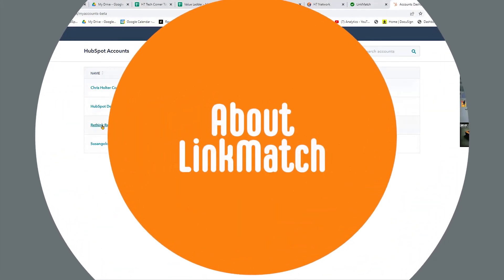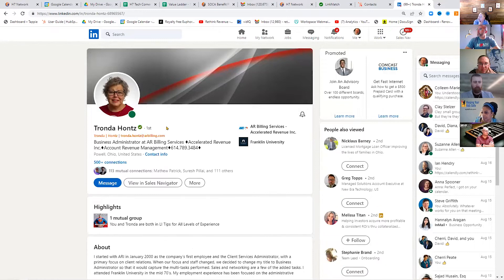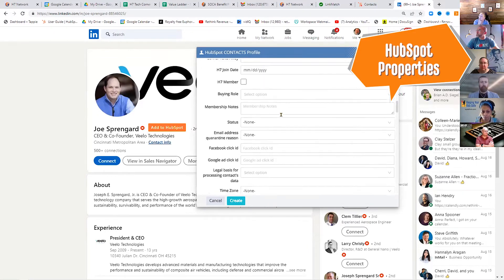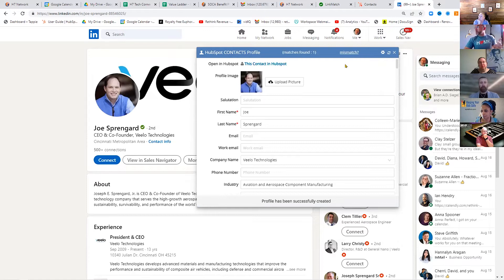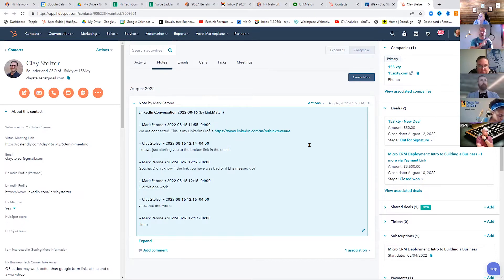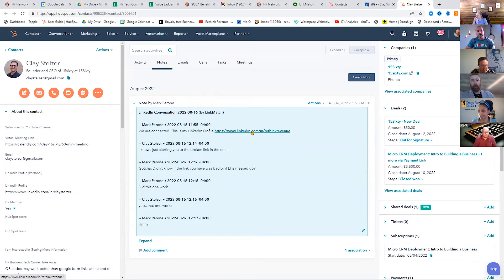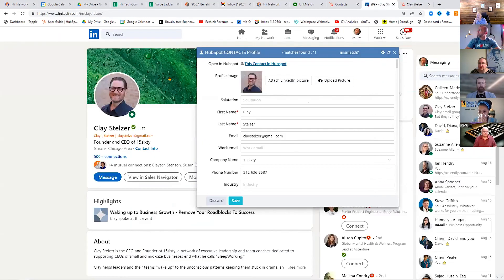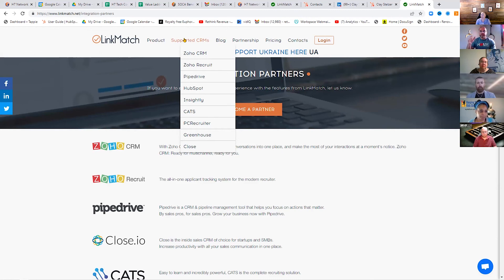LinkedIn Hubspot Integration: The Winning Strategy for Success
LinkedIn Integrated with Hubspot CRM creates a power bridge for Marketers and Salespeople. by searching contacts in LinkedIn you can add contacts. companies and ALL the individual messages from the LinkedIn platform automagically!

The integration is seamless!

With realtime updates and look backs to hubspot, Linkmatch shows you who is already in your CRM without any effort.